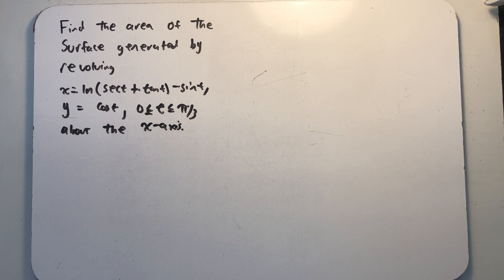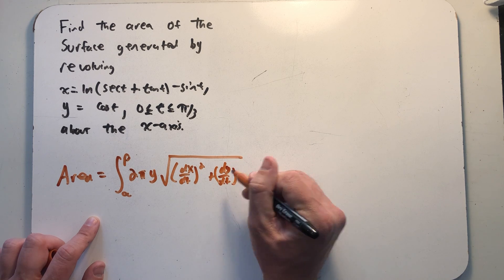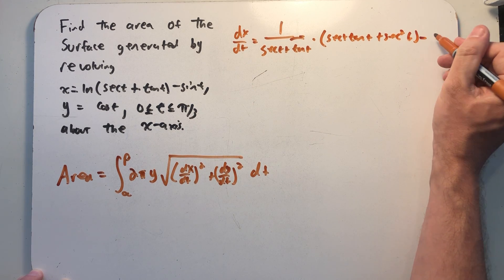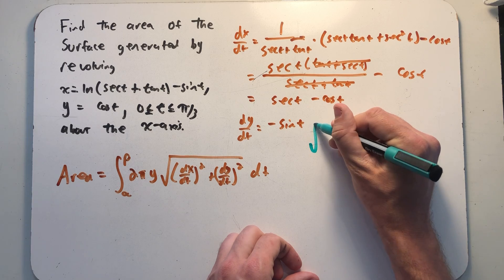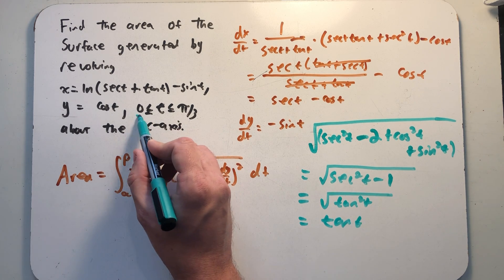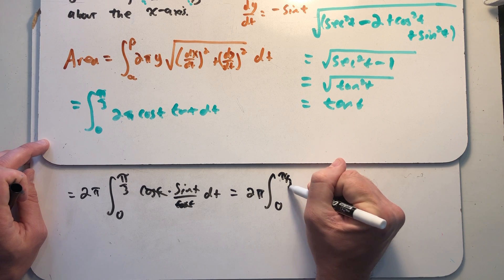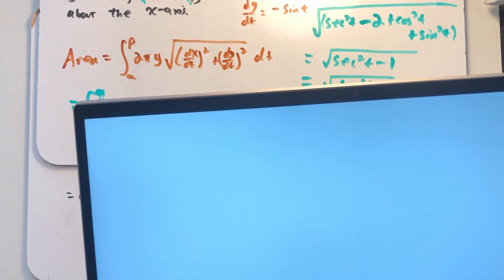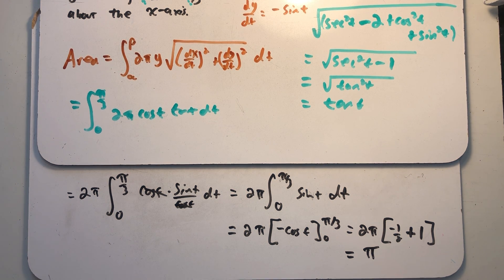Surface Area revolving a parametric curve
Finding the area of a surface of revolution formed by revolving a parametric curve around an axis.